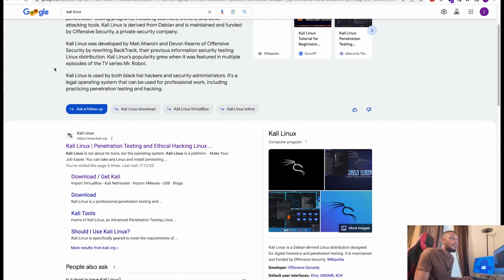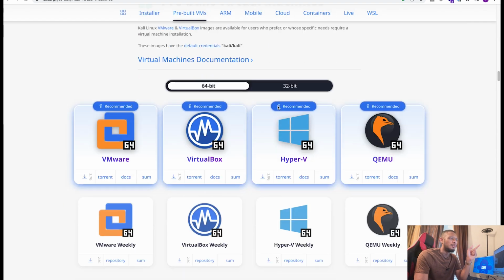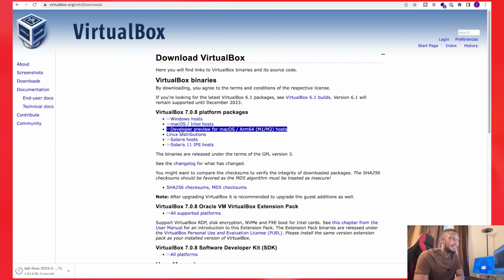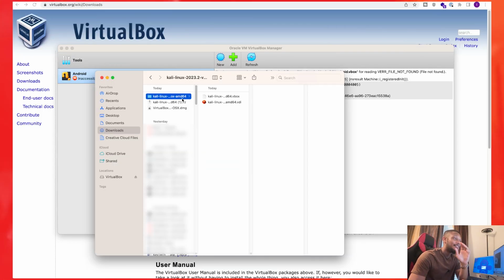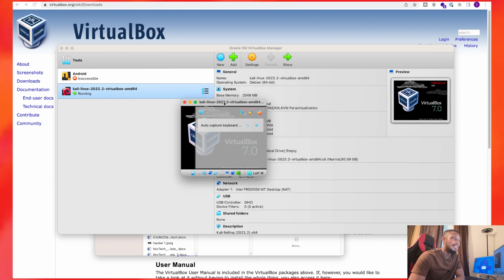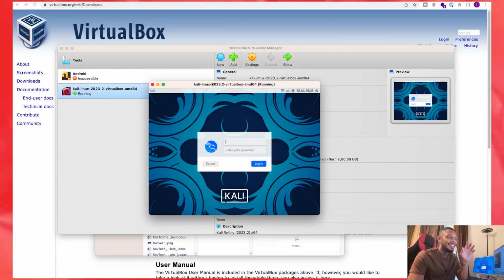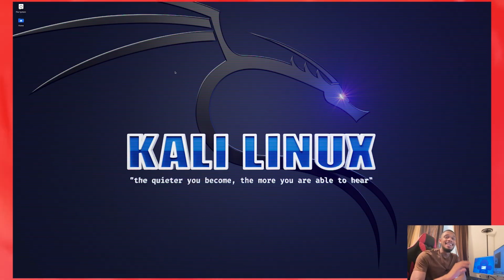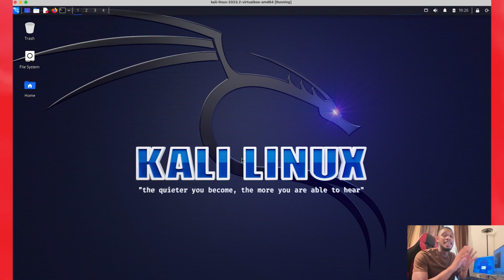How To Install Kali Linux (Pre-Built) Using Virtual Box | Mac OS (2023)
In this video, I will walk you through the installation of a pre built Kali Linux VM 2023 in VirtualBox on a Mac. This should be a bit easier then downloading the iso files and should work regardless of if you're MAC is not showing up on the "recommended" list by Kali Linux.

Be sure toWatch this video & learn How to Install Kali Linux 2023 in virtual box on Mac